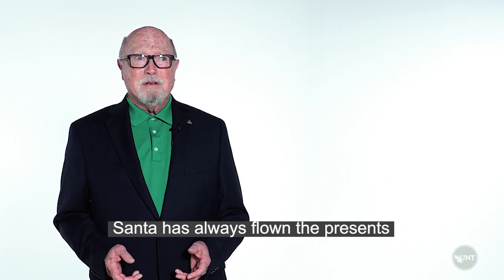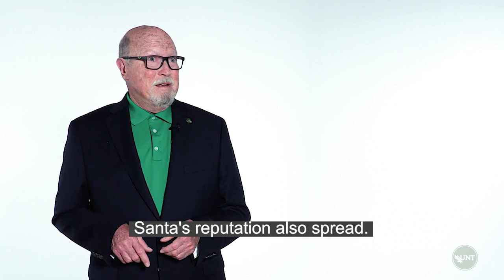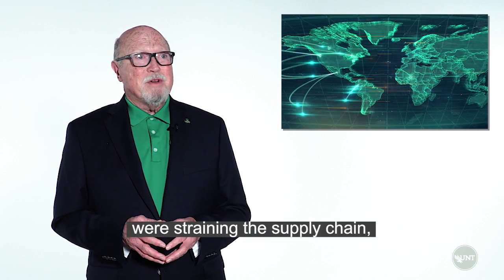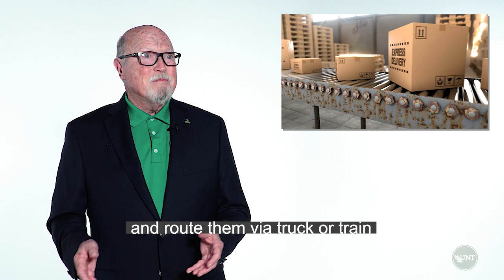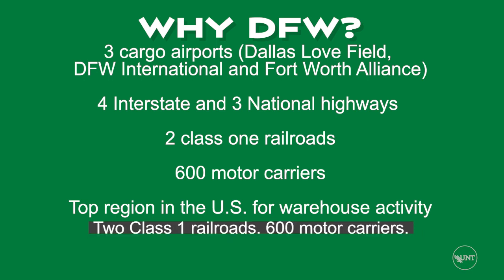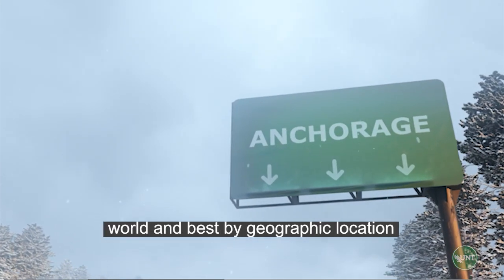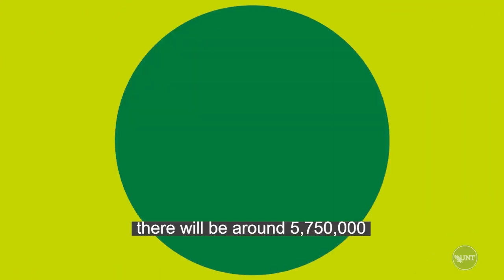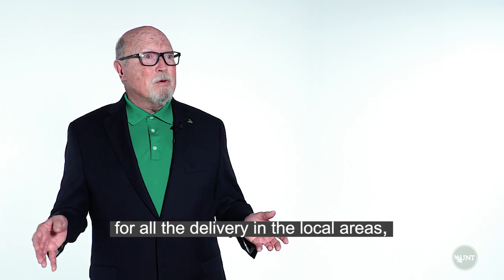UNT Logistics: How does Santa's Supply Chain Work?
Steve Joiner, principal lecturer in the G. Brint Ryan College of Business Department of Logistics and Operations, discusses how Santa Claus uses aviation logistics to make his deliveries all in one night.
* Learn about UNT's Logistics and Supply Chain Management Program*